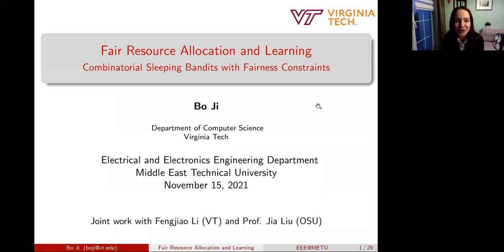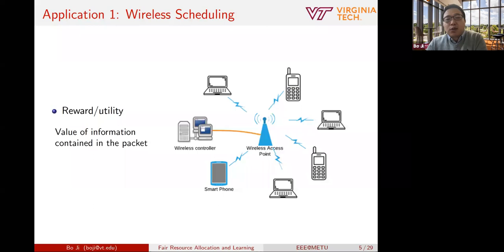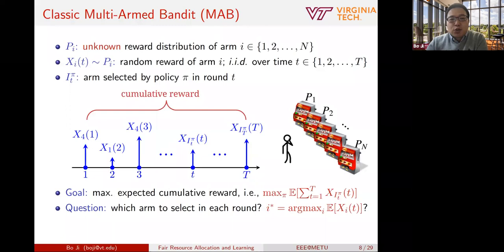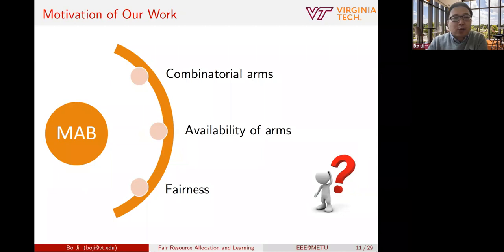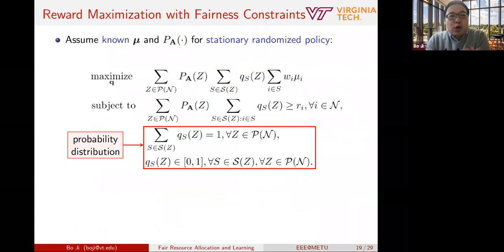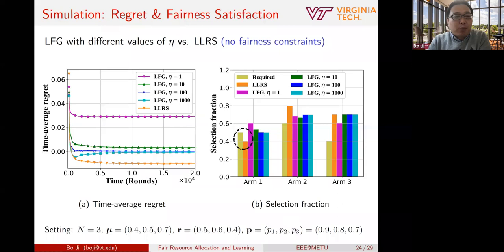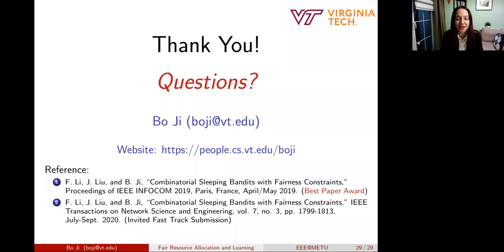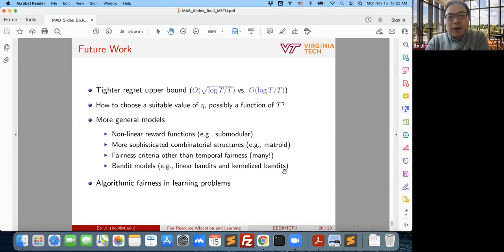Seminar: Fair Resource Allocation and Learning: Combinatorial Sleeping Bandits with Fairness Constr.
Fair Resource Allocation and Learning: Combinatorial Sleeping Bandits with Fairness Constraints by Bo Ji